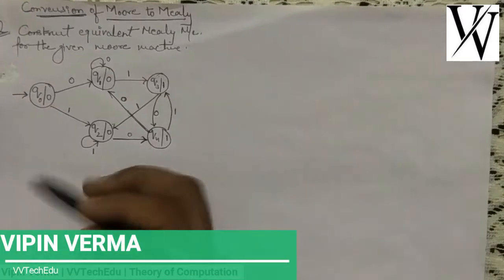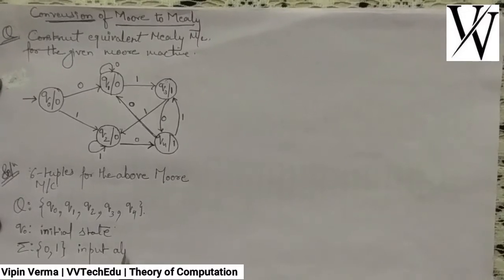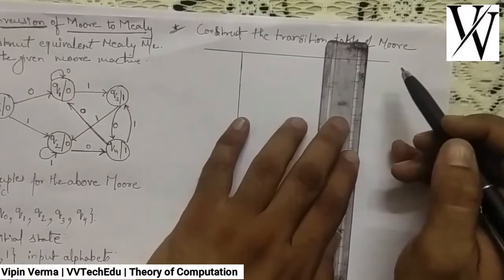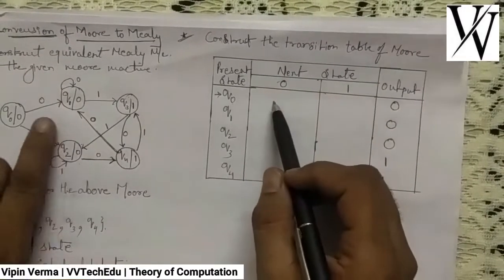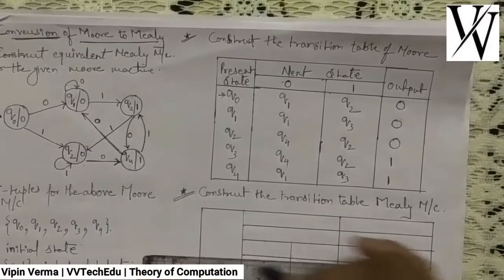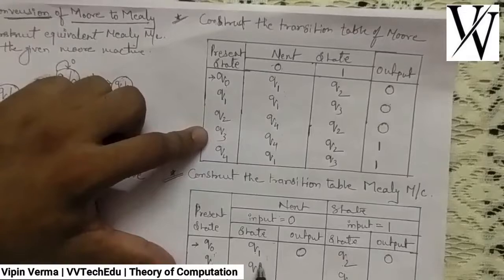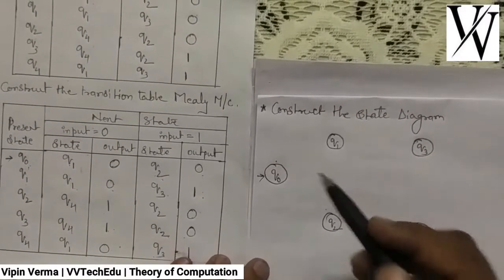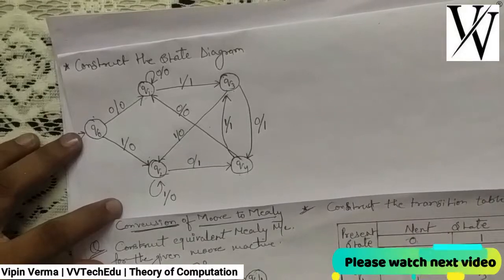15.Moore To Mealy Machine Conversion Example-3|TOC (Theory of Computation)|Vipin Verma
Finite Automata TOC (Theory of Computation)
Notations of Finite Automata
Initial state Finite Automata
Final state Finite Automata
Transition in Finite Automata
Types of Finite Automata
Finite State Automata
Finite State Machine
Finite Automata with output
Finite Automata without output
Finite Automata as Language recognizer
Finite Automata as Output generator
Moore Machine circuit design
Mealy Machine circuit design
Mealy to Moore machine conversion
Moore to Mealy machine conversion
Representation of Finite State Machine
Transition Diagram Finite State Machine
Transition Table Finite State Machine
Formal Definition Finite State Machine
Six Tuples Finite State Machine
6 Tuples Finite State Machine